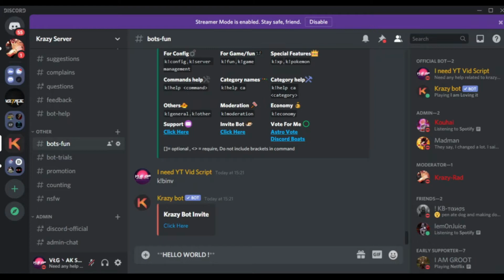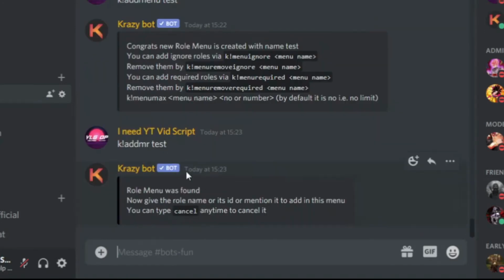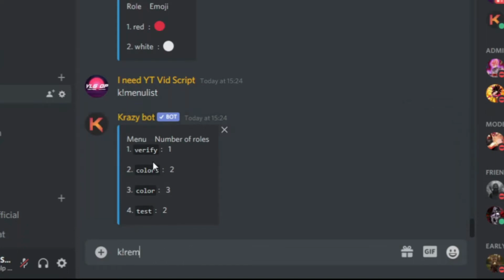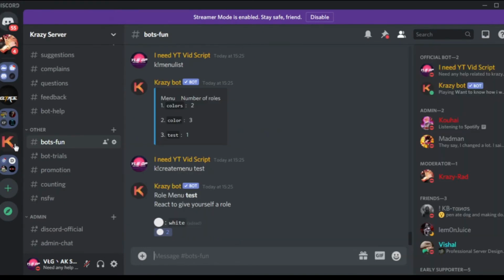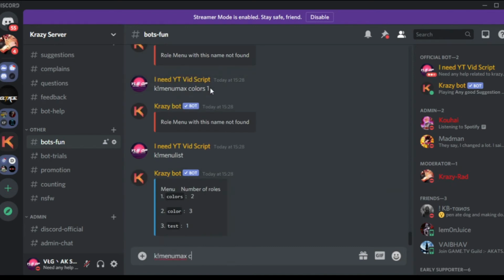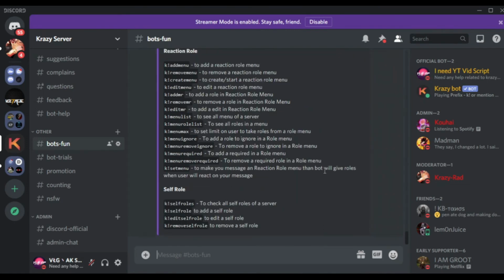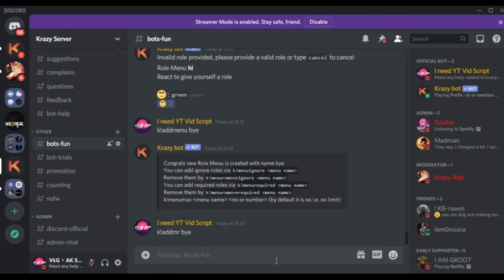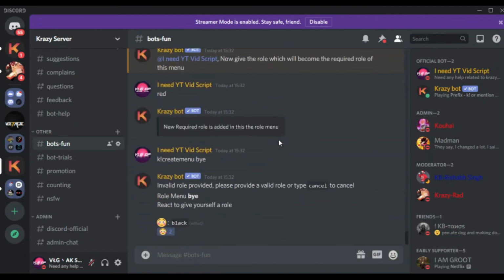Discord Reaction Role | Krazy Bot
In this video I used my Multi Purpose Discord Bot i.e. Krazy Bot for making Reaction Role for my Discord Server, It is easy to use and it works really sicks some of the commands are listed below :

k!help - for help
k!autorole - To get all of the Reaction Role commands list
k!addmenu - To Make role menu
k!addmr - to add role in a menu
k!createmenu - to start the roel menu

You can change bot prefix with k!prefix

Keep Supporting :D